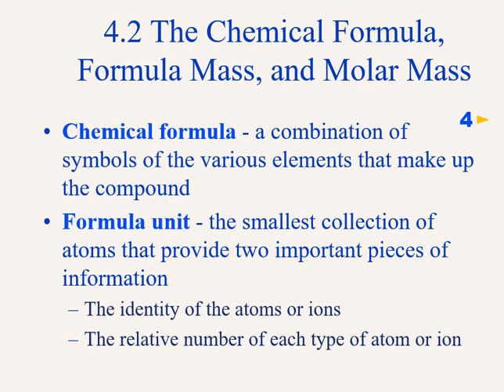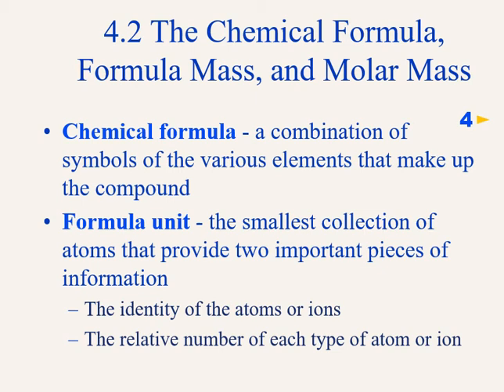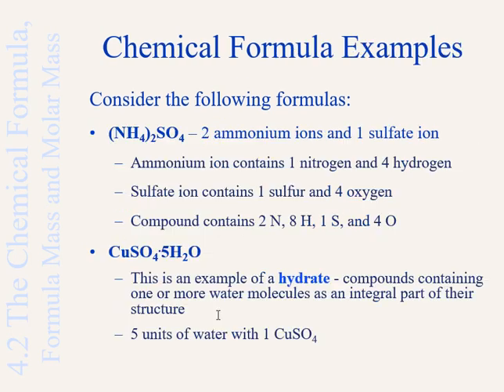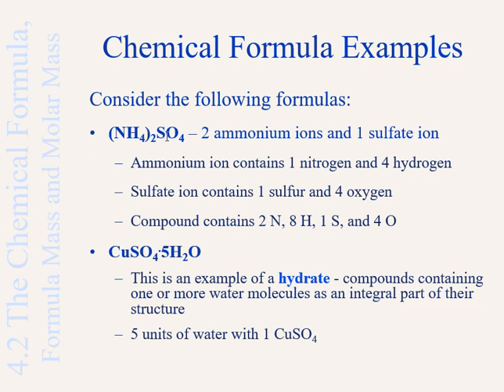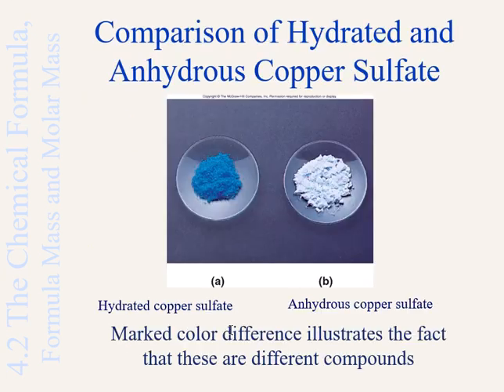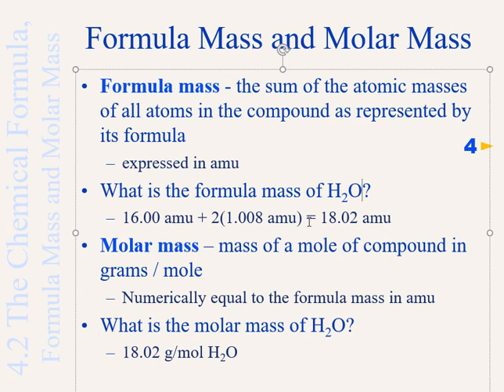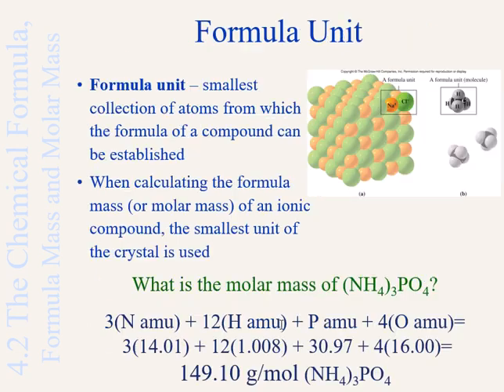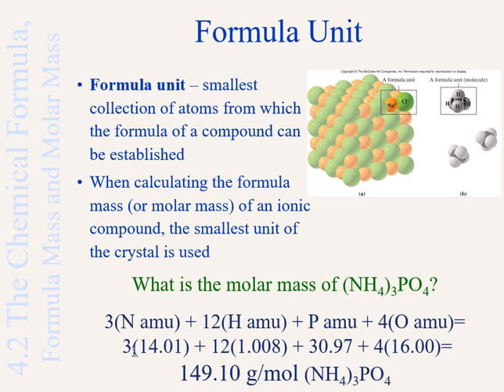MOLAR MASSES OF COMPOUNDS